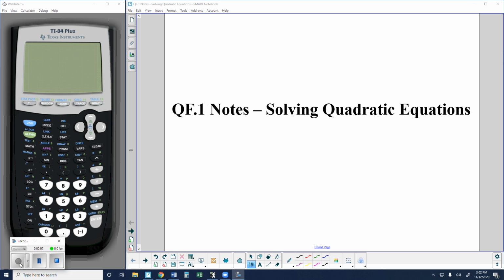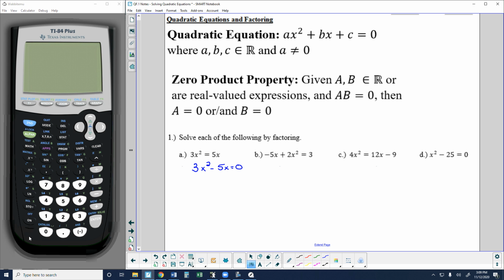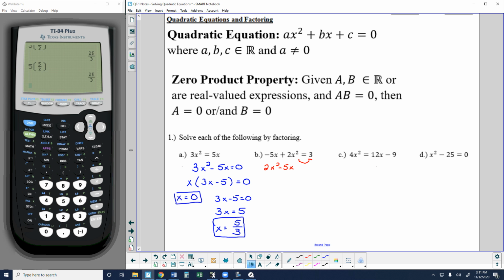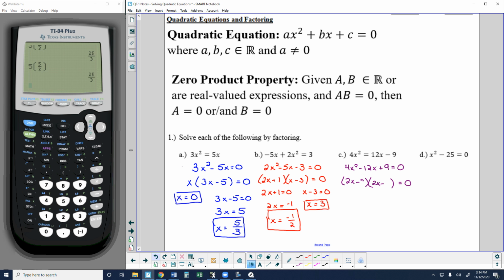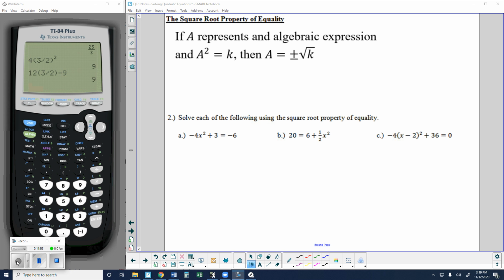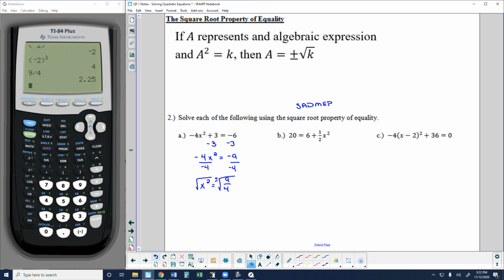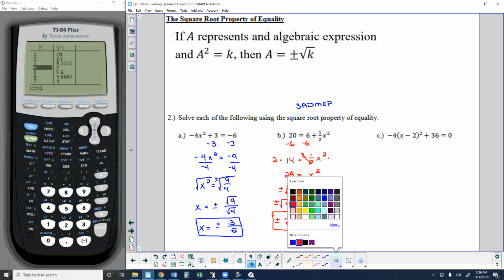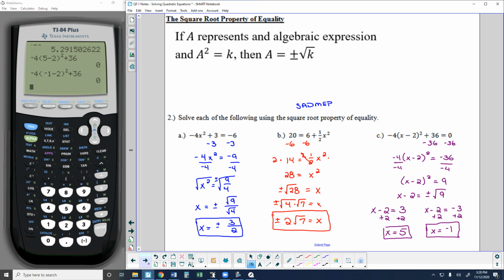QF.1 Part 1 - Solving Quadratic Equations by Factoring and Square Roots